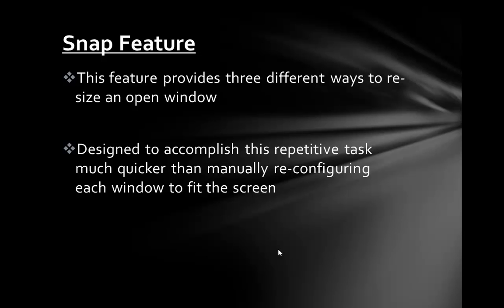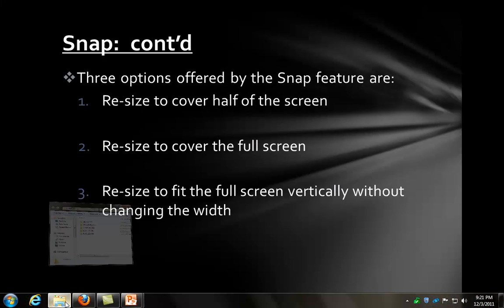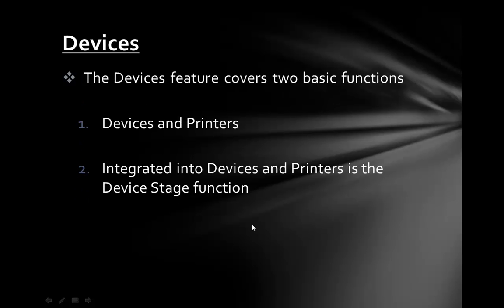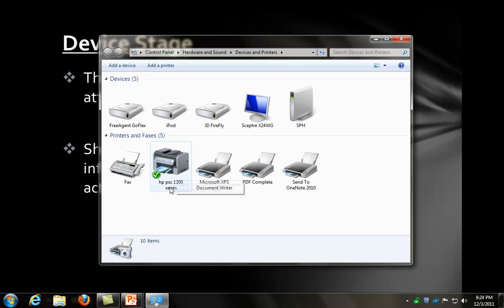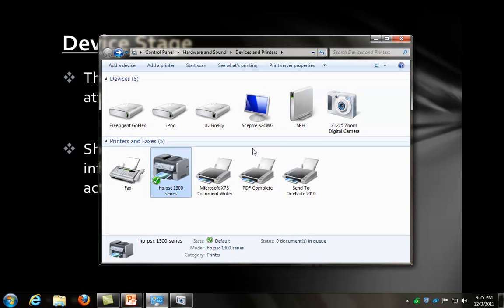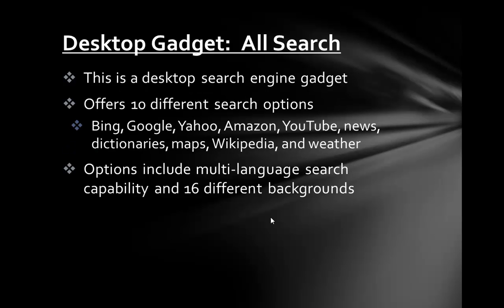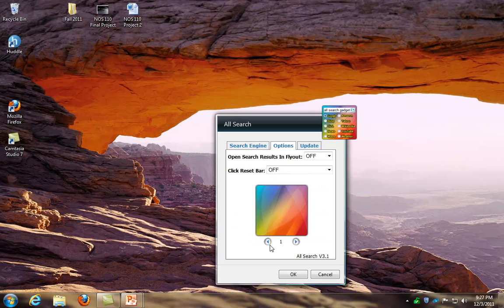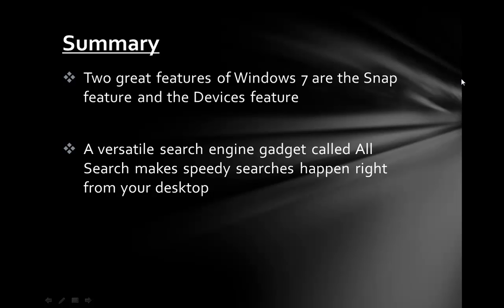Stephen Hughes NOS 110 Project Presentation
This is a presentation covering the Windows 7 features Snap and Devices, as well as the gadget All Search